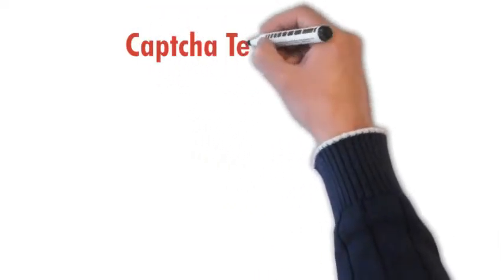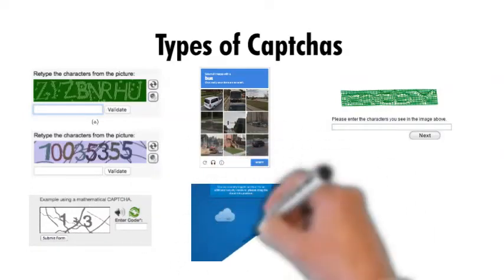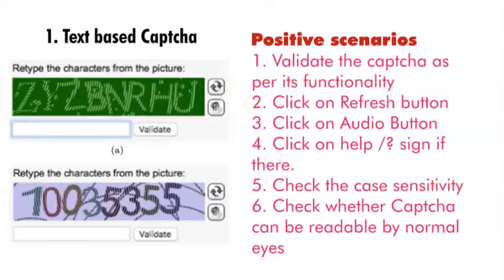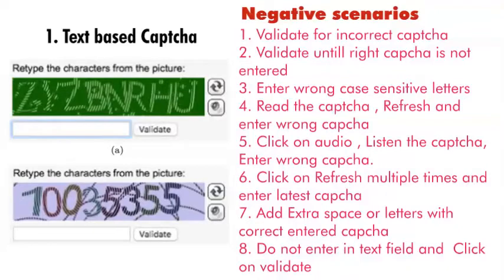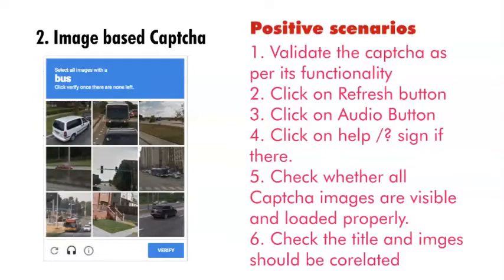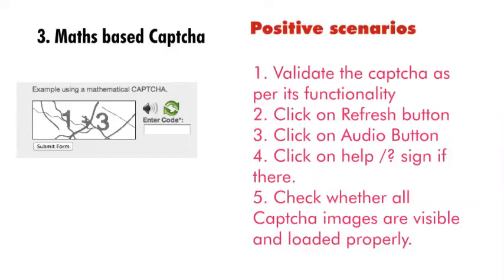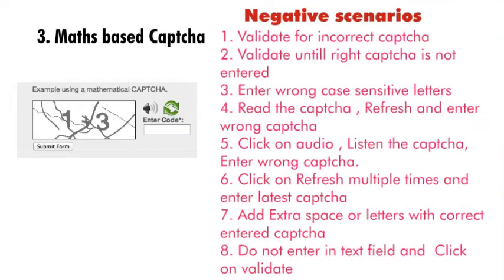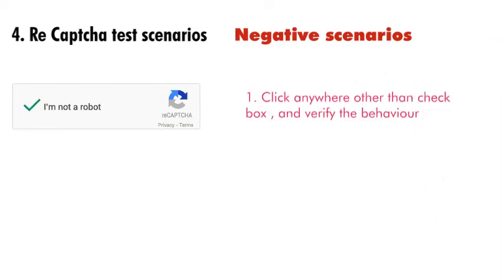How to Test Captcha: important Scenarios That Ensure Bots Can’t Break Your Site | Axelbuzz Testing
In this video, we'll cover the key test scenarios for ensuring the accuracy of captchas in your software application. You'll learn about the importance of testing captchas for usability and accessibility, as well as for security. We'll go over techniques for testing the different types of captchas, including text-based, image-based, and audio-based captchas. Whether you're a tester, developer, or project manager, this video is a must-watch for anyone looking to ensure the quality and security of their software's captcha implementation.